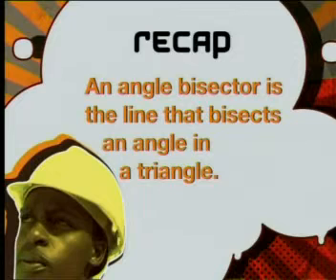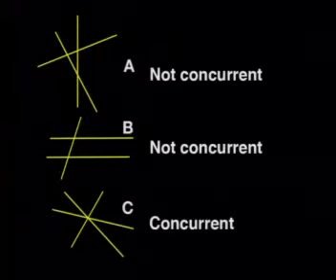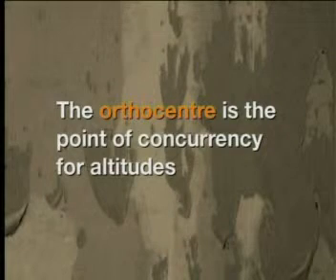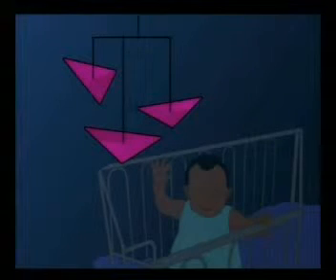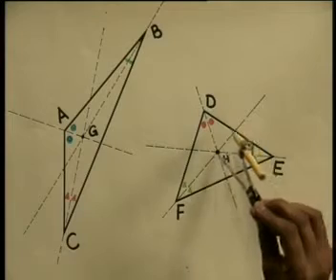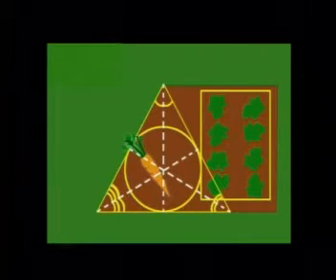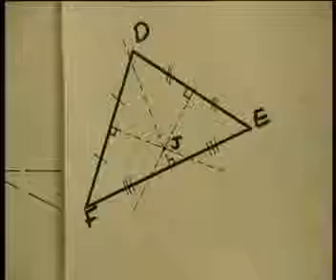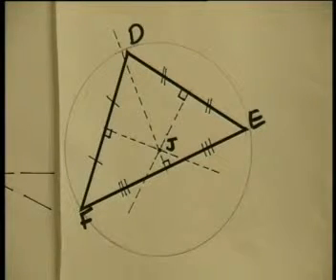Mathematics - Classification of Triangles: Concurrency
This is the 5th lesson in the series, "Classification of Triangles." This lesson reviews the terms and concepts: orthocentre, centroid, incentre, circumcentre.